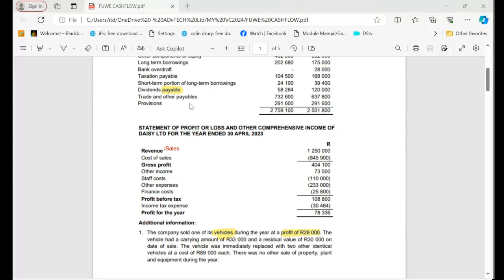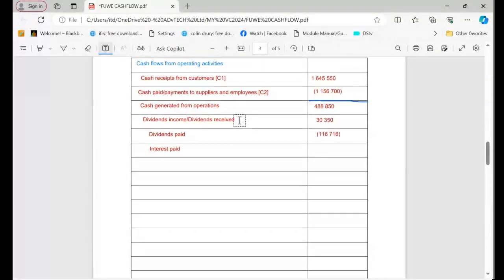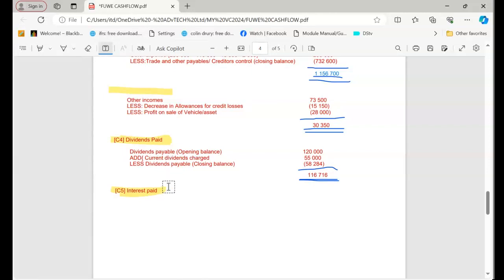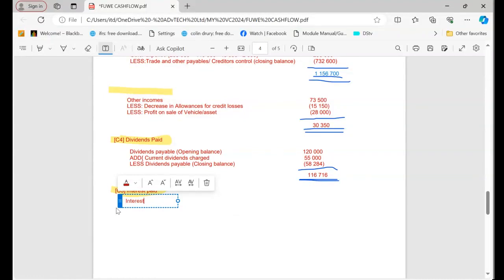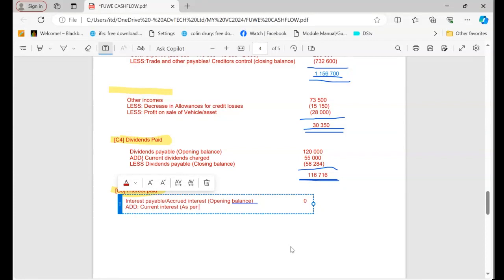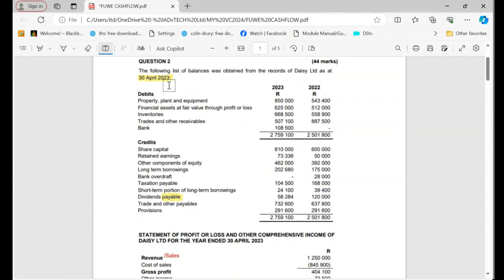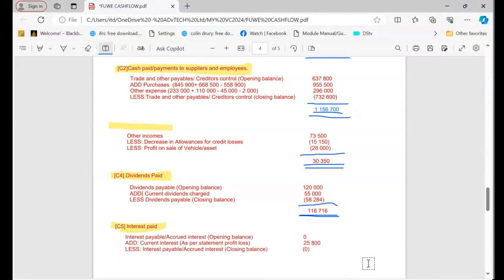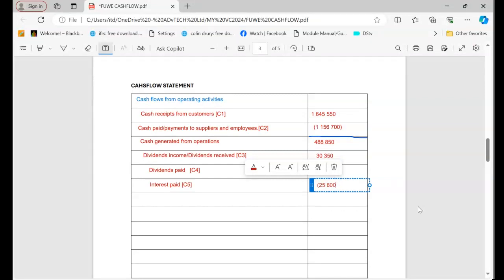Cashflow from Operating Activities' Part2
This video covers the cash flow statement's section on cash flow from operating activities. It employs the direct method, showing cash receipts from clients and cash payments to creditors and employees to determine the cash generated from operations.